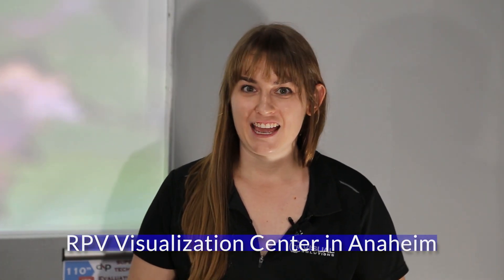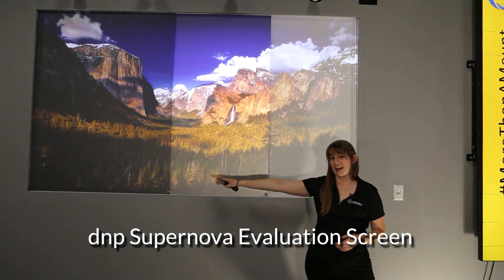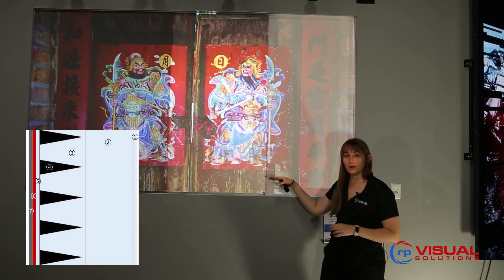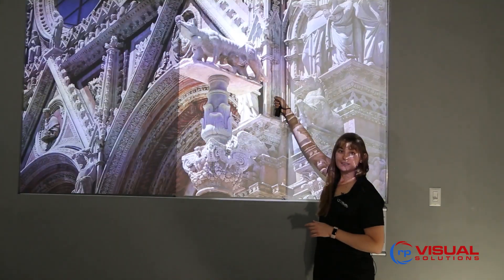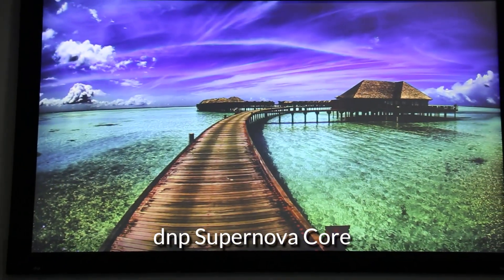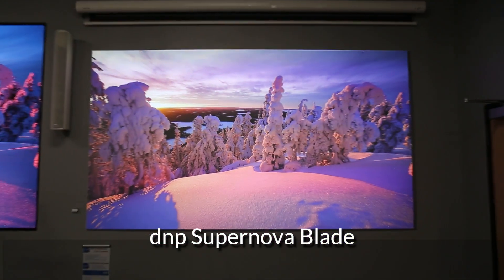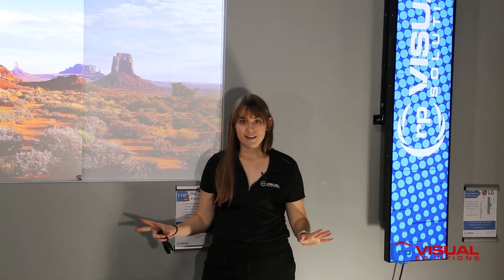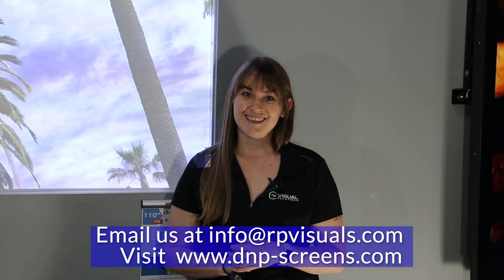rp Visual's dnp Evalution Screen Demo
A matte white screen reflects any light in the room, but when you use a dnp optical Ambient Light Rejecting Screen, the light is absorbed by the internal structure allowing only the projected light to reflect back! Dnp Supernova is the top ALR material on the market, and when combined with a laser projector, it will create a low cost projection system and a contrast ratio comparable to LCD and LED.